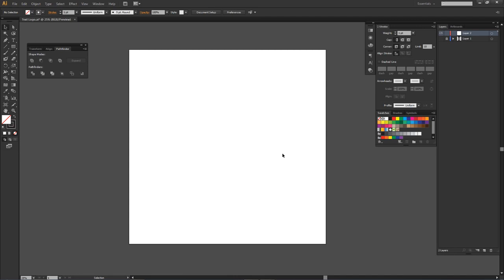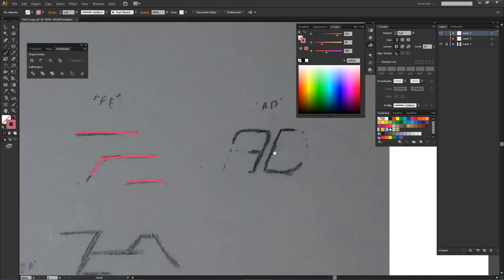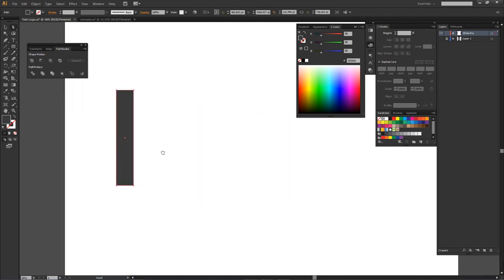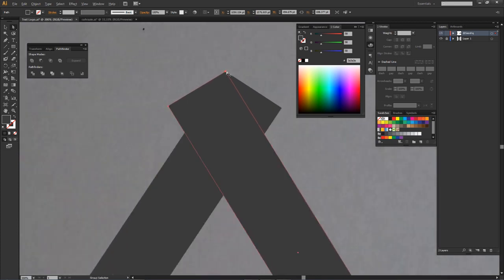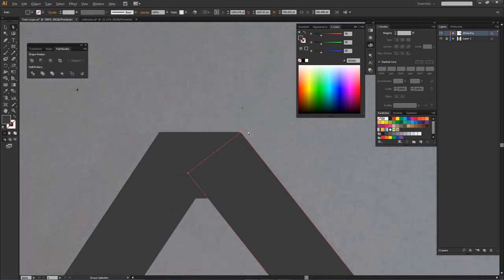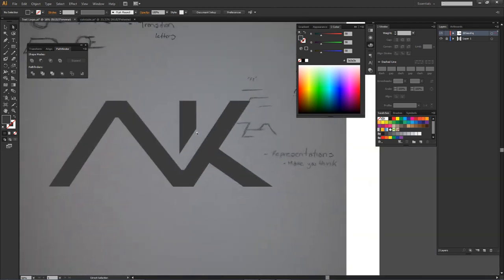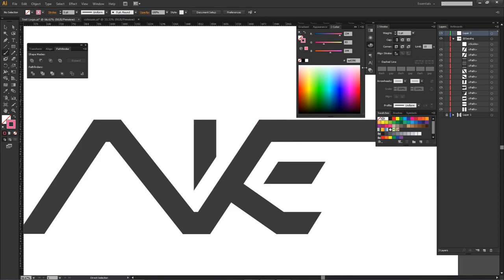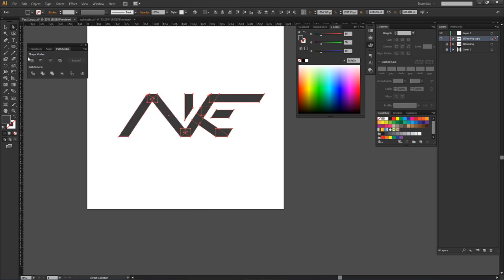Illustrator Tutorial Designing a Text Logo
In today's video I recap and give you guys awesome tips on sketching and show you guys a process of a text logo design. In this video I use the text logo concept NKE to showcase the way to transition letters and get a awesome result!